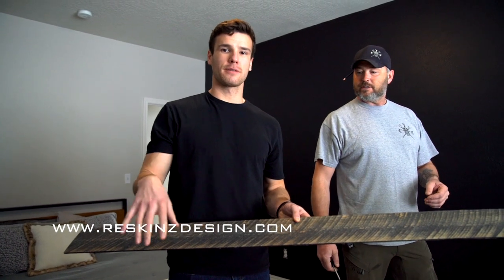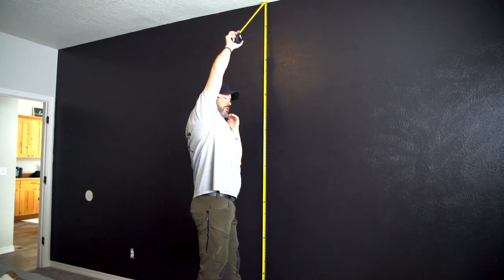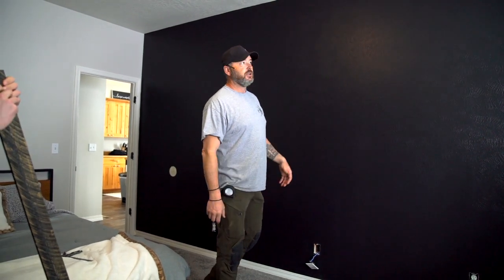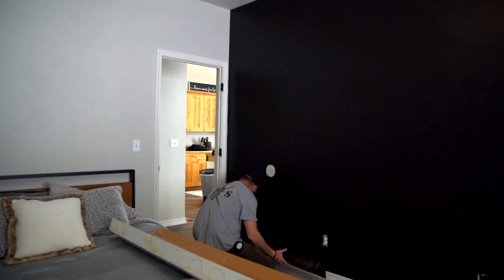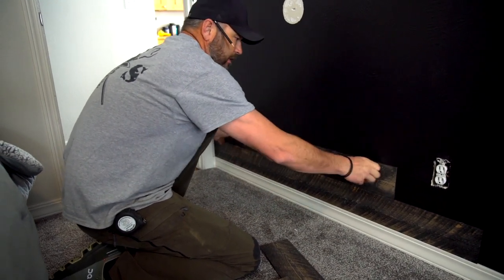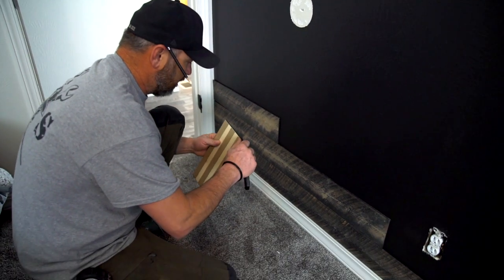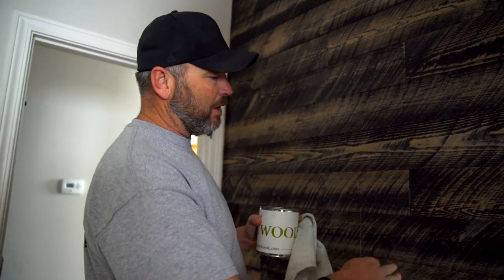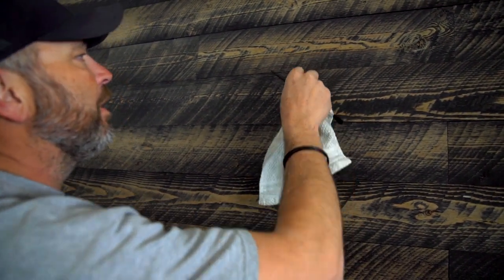Ghostwood Skinz Installation Guide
There is a hundred ways to install our product successfully. The tools in this video will make your life easier. At minimum you will need: a pencil, level,  some sort of saw, J-roller (a baking rolling pin will work).

Package includes: 25 sq. ft. of material, 1-5' random length pieces, 3M -10 year rated, double sided tape.